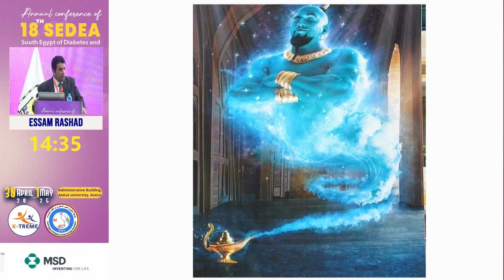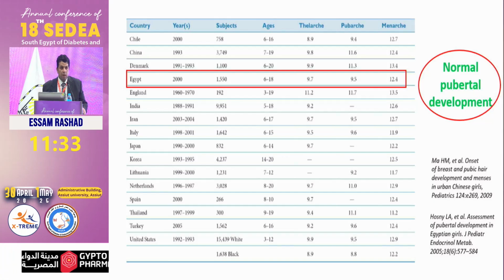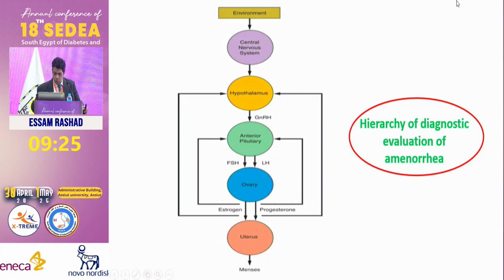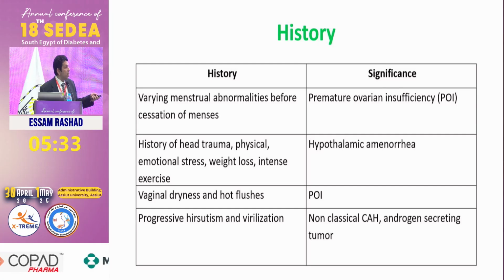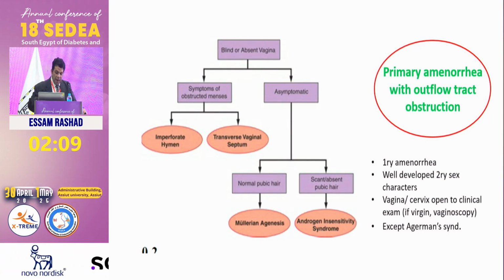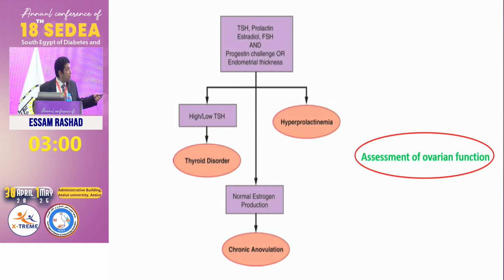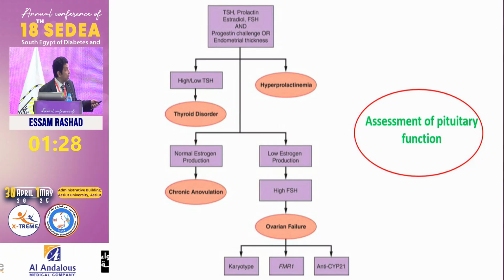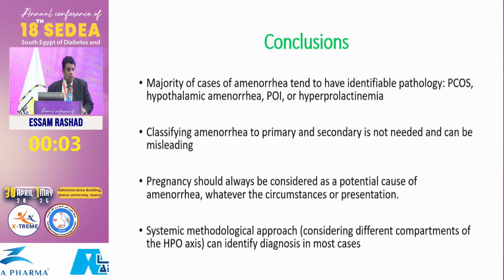Essam Rashad - practical assessment of primary amenorrhea